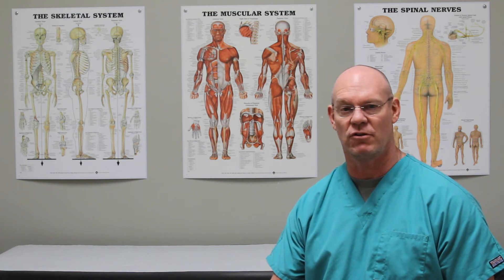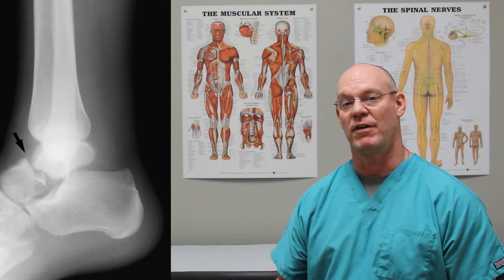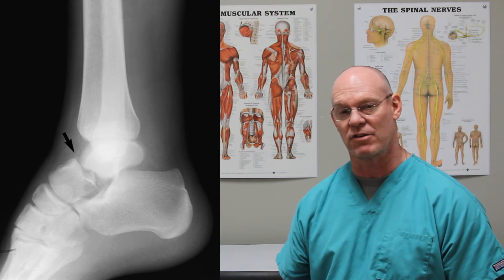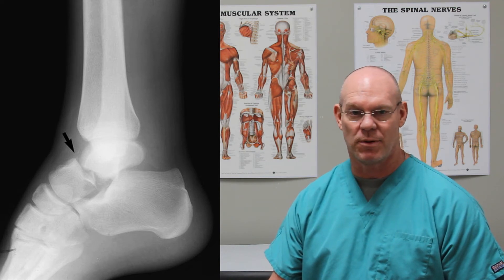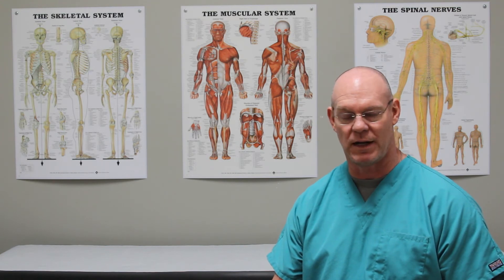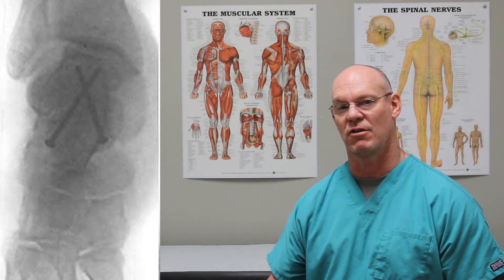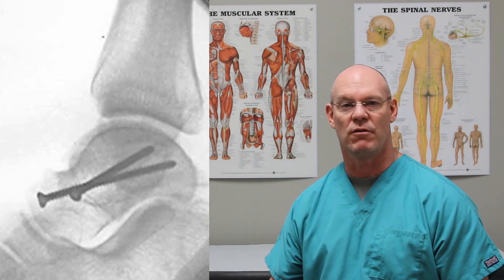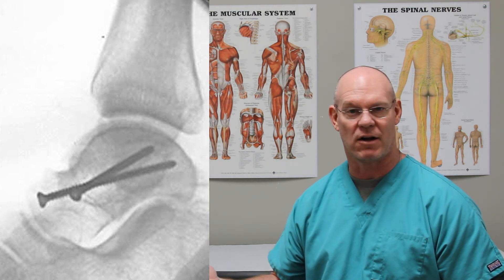Talus Fracture | Fracture Friday Episode 32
In this week's episode of Fracture Friday Dr. Ted discusses talus fractures.

Produced by Ted H. Jefferson D.O. Board Certified Orthopedic Surgeon